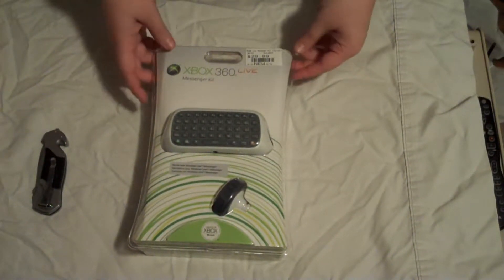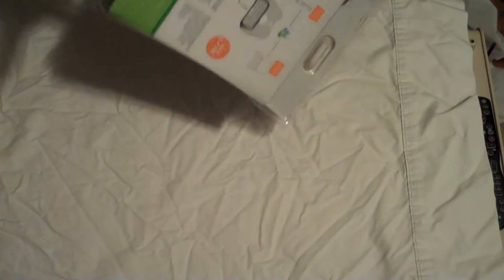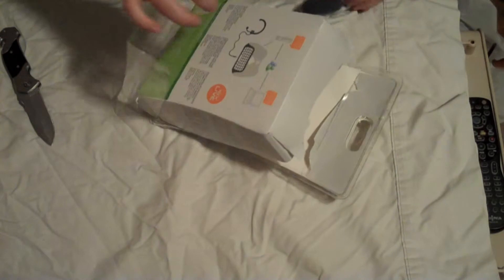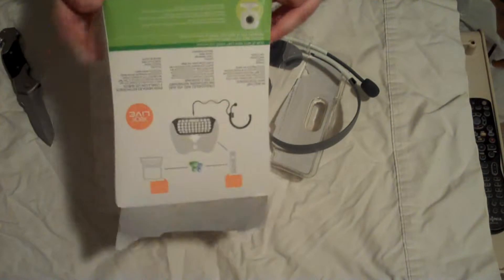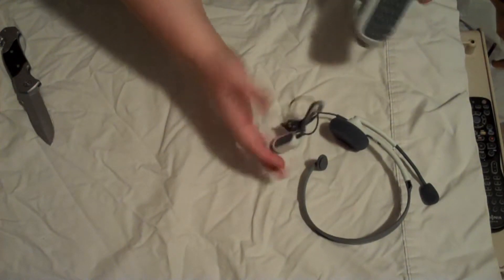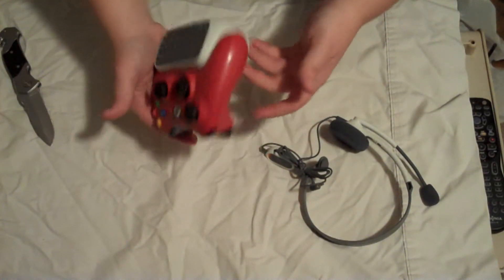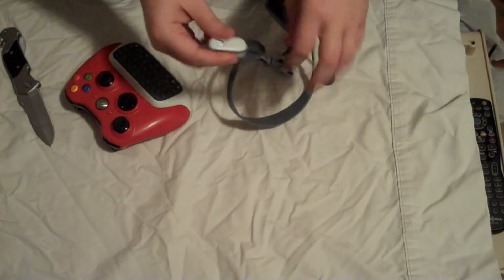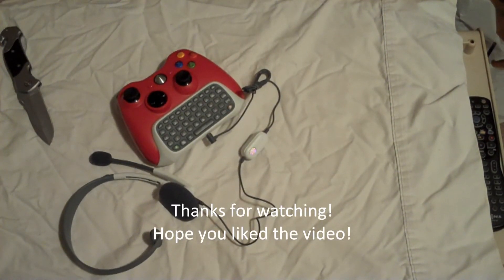360 Messenger Kit unboxing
Unboxing the 360 messenger kit.